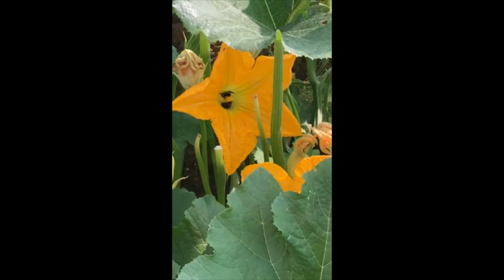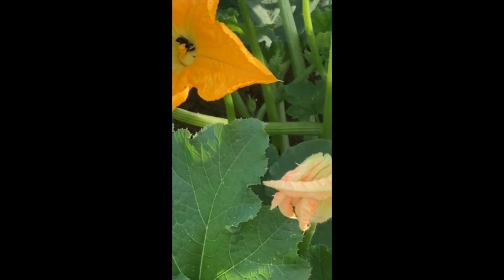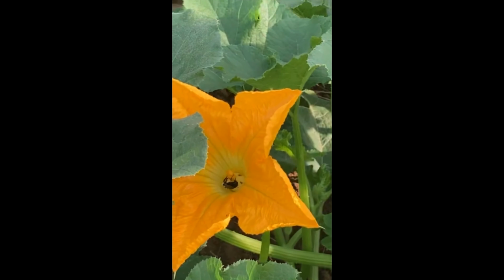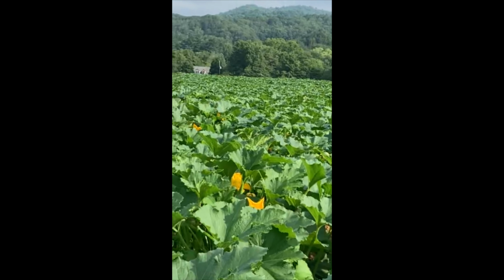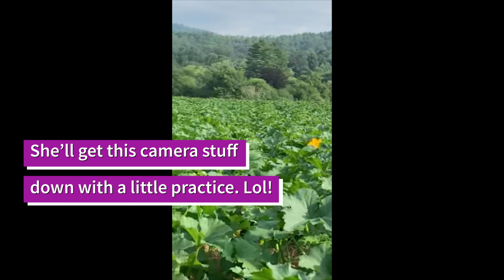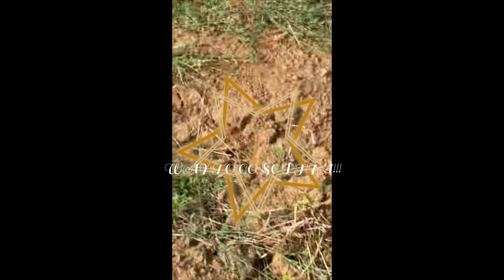Sophia takes a look at pollinators and Nate the Farmer talks Pumpkin Patch Irrigation.